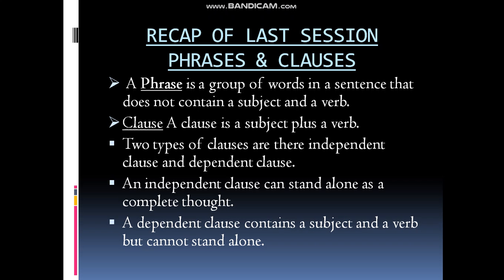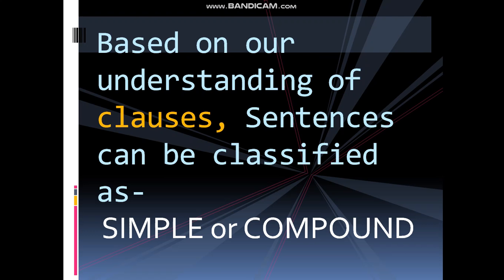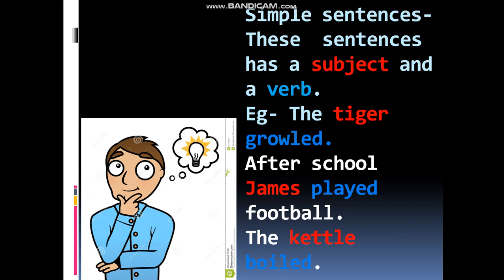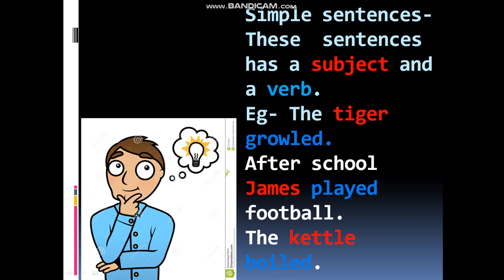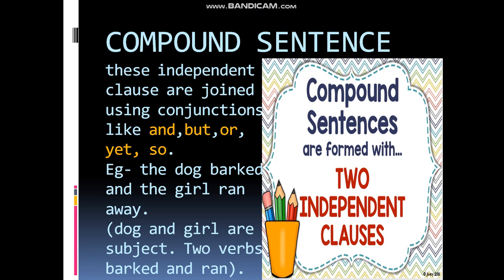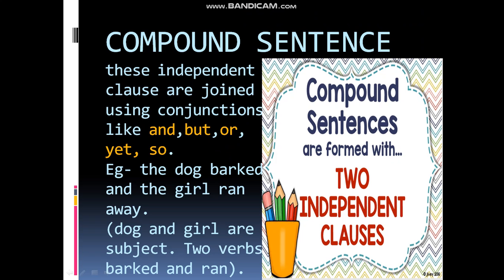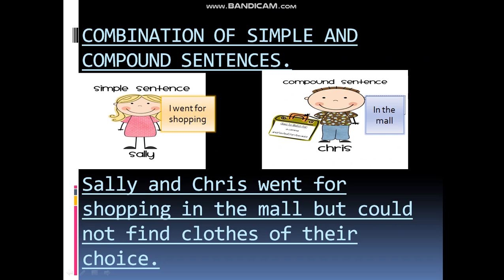17/04/2020 - Grade 7 - English (Simple & Compound Sentences)